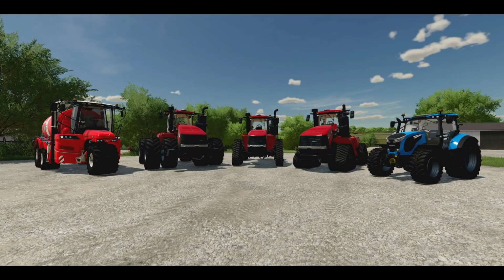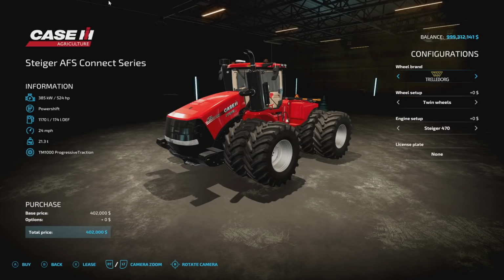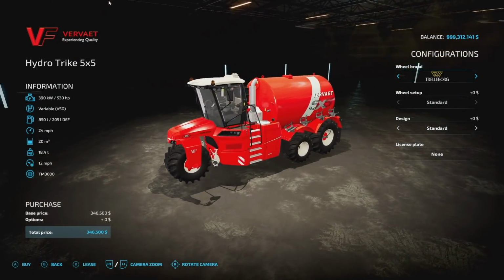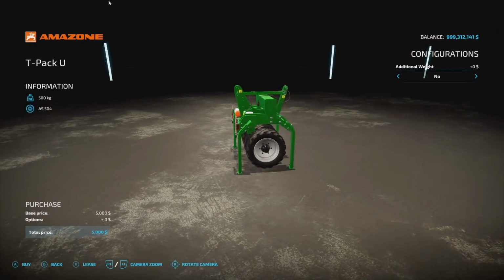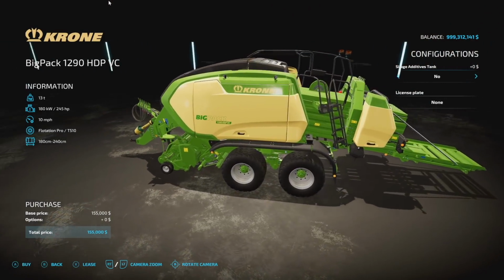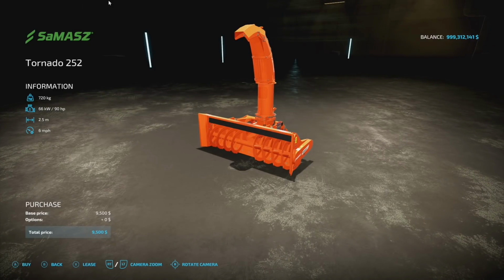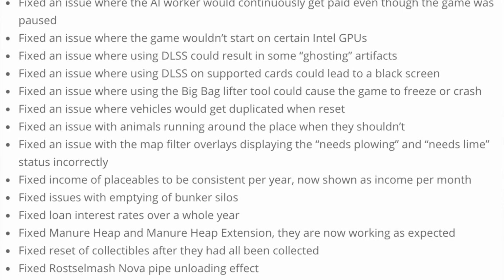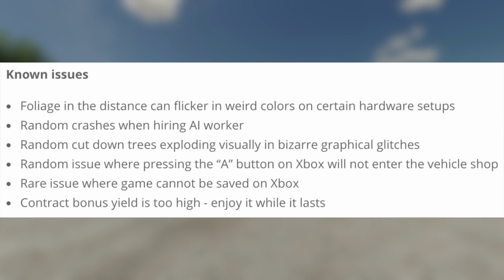Free Content, New Tractors, & Update 1.2! | Farming Simulator 22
Free Content, New Tractors, & Update 1.2!
FS22 - Farming Simulator 22

A free content update is available for Farming Simulator 22 right now for all platforms! It's part of patch version 1.2 and adds a total number of 16 machines and tools to the game. A lot of other additions and quality-of-life improvements as well.

0:00 - Intro
0:54 - Case IH Steiger Rowtrac
1:25 - Case IH Steiger Quadtrac
2:03 - Case IH Steiger Wheeled
2:55 - Landini Series 7 Robo-Six
3:58 - Vervaet Hydro Trike 5x5
5:09 - ABI 550 & 1600
5:52 - Amazone T-Pack U
6:23 - Bomech Trac-Pack
6:49 - Fliegl Agrartechnik Noah TTW 140
7:08 - Kongskilde GXF 3605 P & Kongskilde GXT 13005 P
8:10 - Krone BiG Pack 1290 HDP VC
9:03 - Krone GX 520
9:40 - KUHN PRIMOR 15070 M
10:02 - Samasz Tornado 252
10:28 - Things Have Changed
10:58 - Changes & Improvements
13:41 - New Additions
14:23 - Known Issues
14:55 - Outro

*This area is under construction. Come back later

🔷 Helpful Links! 🔷